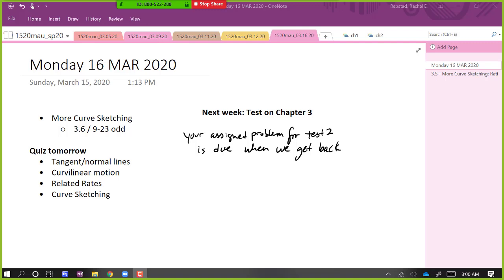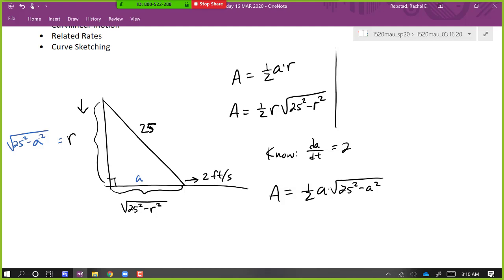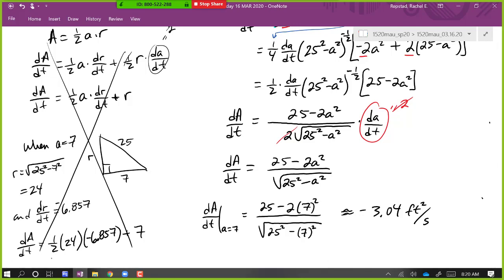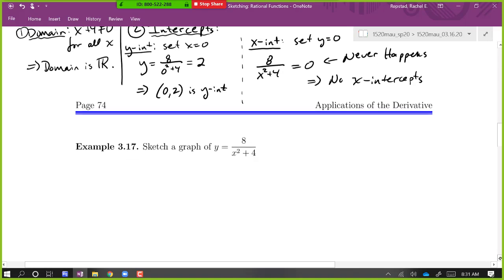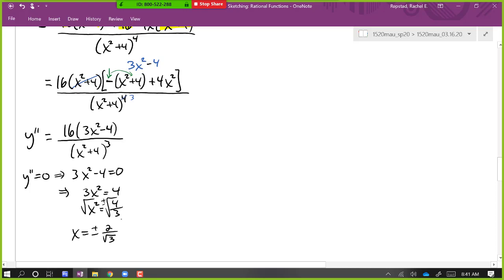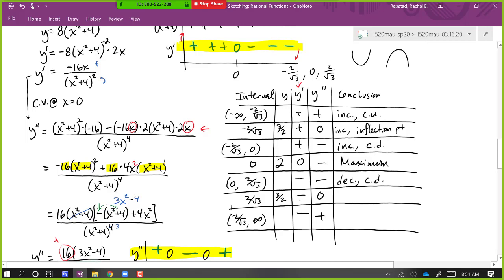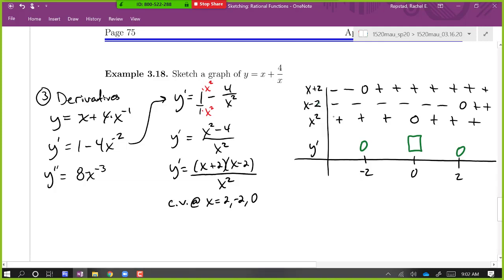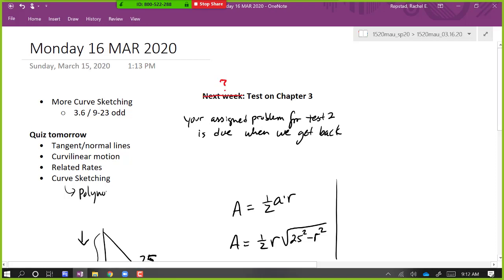MAT-1520 - Monday 16 MAR 2020 - More Curve Sketching; Rational Functions